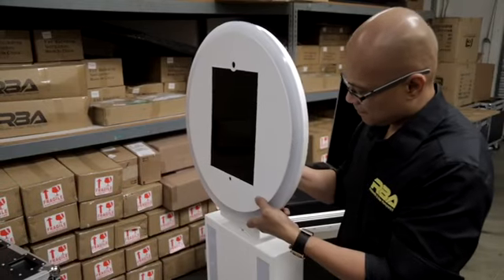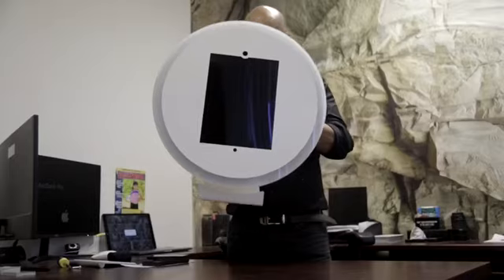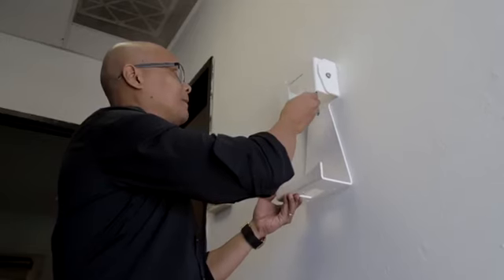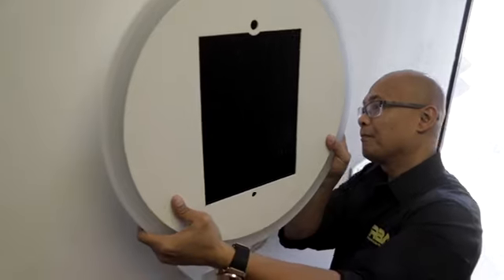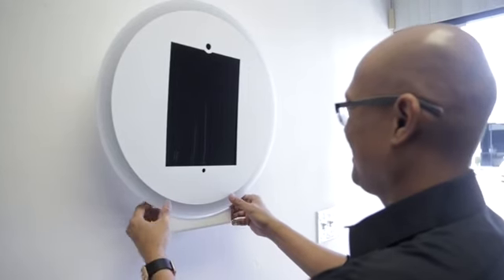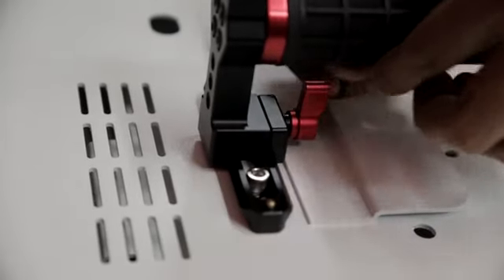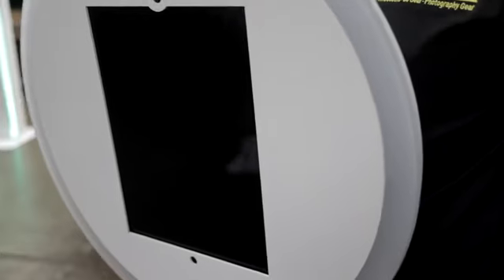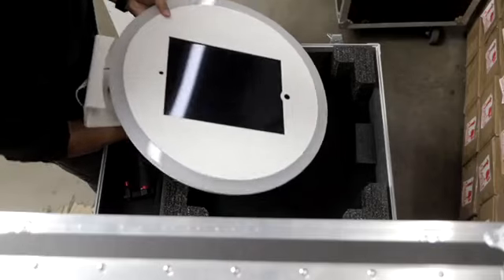Nimbus Pro V2 iPad Photobooth is your best choice in your rental business venture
If your thinking about Social Media Branding Booth, please checkout our Nimbus Pro V2 iPad booth.  It’s flexibility to accommodate all type of occasions will guarantee you a best return for your investment.

Designing a Photo Booth that will generate income and be cut above your competitors is an art.  As a designer myself, I can only design to what I think is best. But at the end of the day, I wouldn't know it as much as my customers would because there are so many varieties of ways of utilizing these products. And by getting the feedback from everyone else will allow me to understand what people are truly looking for. Not in a one perspective but as in everyone's perspective. And that itself gave me the ability to design something that is effective and efficient for the iPad market, for my customers. I wanted to create wireless solutions so when people are looking at it, they can't even see a cord or an extension cord coming out.

We manufacture the Nimbus Pro V2 iPad Booth.  Our customers wanted something efficient. Our customers wanted something that is easy, that is easy for you, that is quick, no tools required. This all can happen in less than a minute. You can easily use this on the wedding gigs, on birthday events. It's a stand alone. it's just like the regular dslrBooth. They're able to take that tabletop off the stand, put it right there on their desk, and then communicate with their clients. The tabletop itself is actually the wall mount.

So I can go to restaurants, I can go to the dental office, offer this wall mount iPad features to them and not have to worry about how I'm going to mount it. In under a minute, you'll have a roaming photo booth that you can take with you wherever you go. You don't need a special tool to do that. I believe that the customers are the best designers, so by understanding what they really truly need and truly want, I think we have come up with the best iPad booth and design for them and for that market itself.